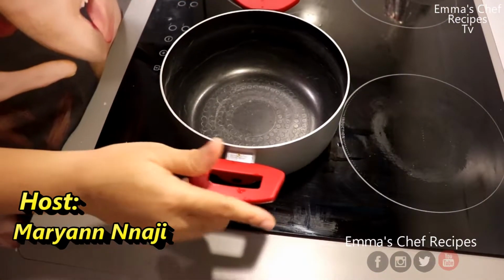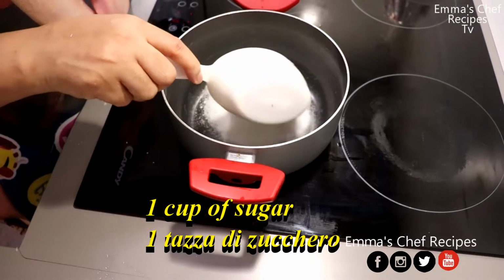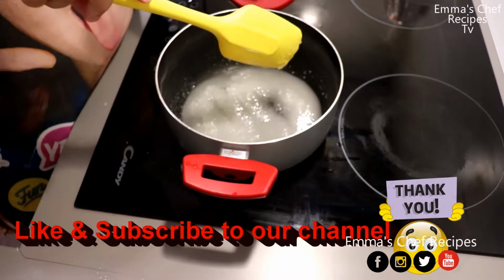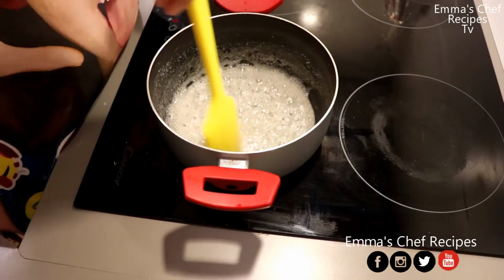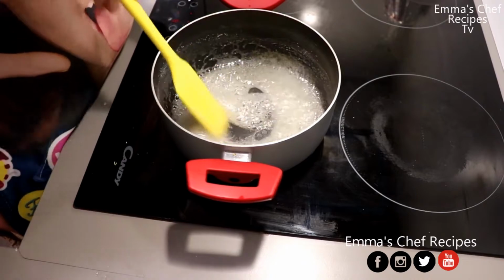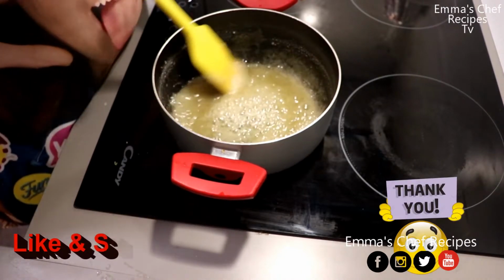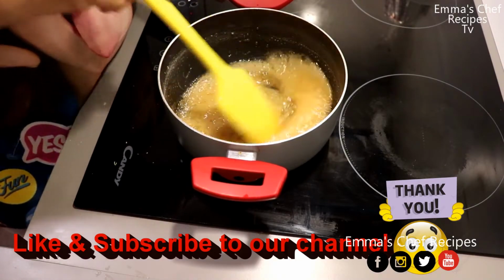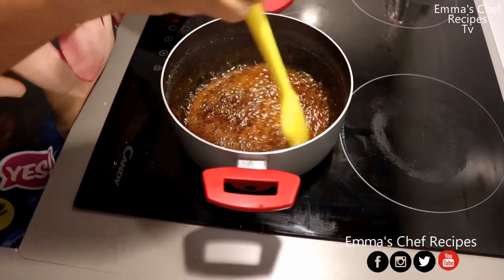HOW TO MAKE CARAMEL FOR DESSERT RECIPE! | EMMA'S CHEF RECIPES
Hello guys, am excited to share with you guys how i made this caramel for dessert. It can be used for creme caramel. I hope you will enjoy the video?

also, comment on the video and like this video.

🇬🇧INGREDIENTS🇬🇧
1 cup of Sugar
4  tsp of water
half lemon juice

🇮🇹 INGREDIENTI 🇮🇹
1 tazza di zucchero
4 cucchiaini di acqua
mezzo succo di limone

Artist: Elektronomia
Song: Energy (Original Mix)

Artist: Rival X Cadmium feat. Harley Bird